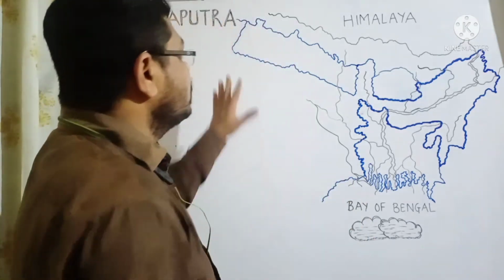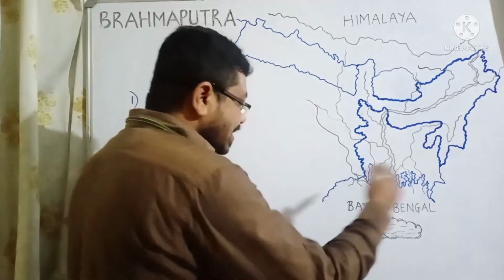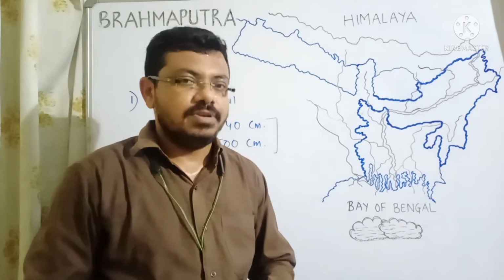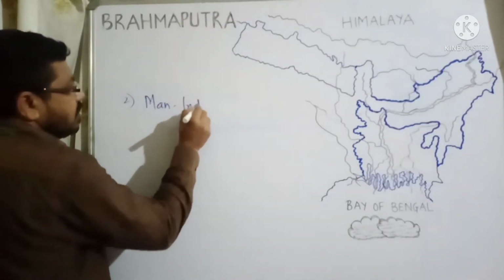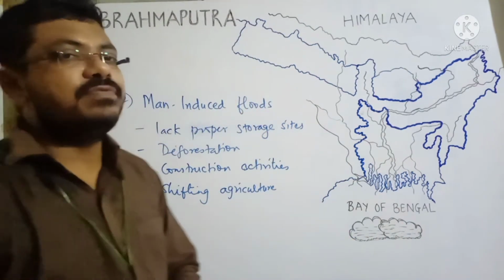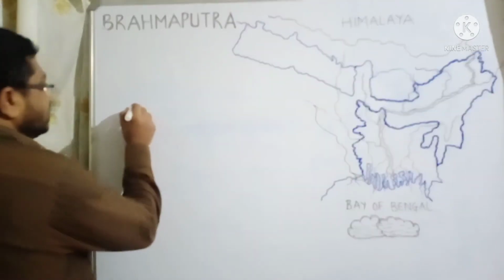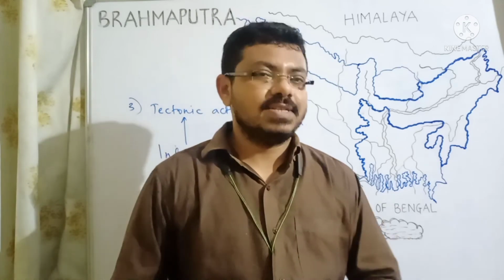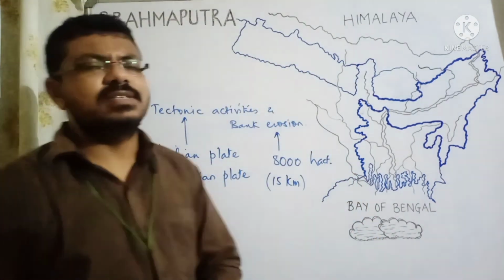IGCSE Geography - Case Study-Brahmaputra River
Causes of flooding in Brahmaputra river. The video has covered a topic from IGCSE geography. The video has explained 3 best researched causes as ideas and a detailed description along with good place specific information. The description is going through a lot of standard terminologies, must be used for standard answers. You will find a high quality paragraph based answers which will take you to Level 2 and possibly Level 3 as well. IGCSE students and concerned interests will definitely getting a grip on case study through this video. Anticipating your contribution in comment box.